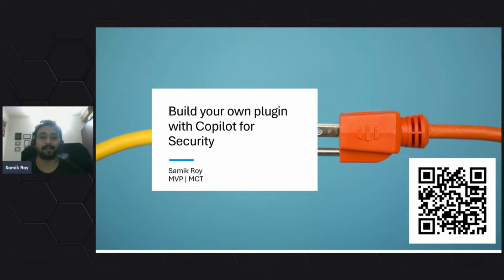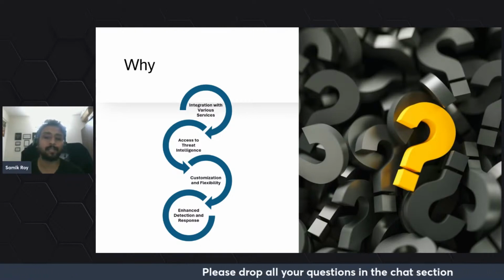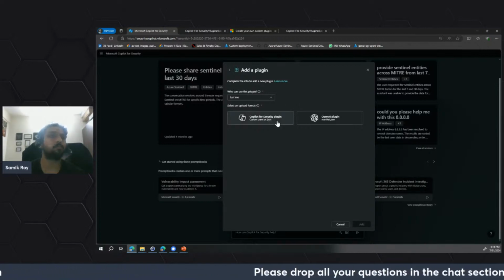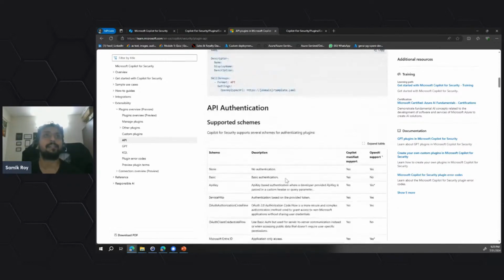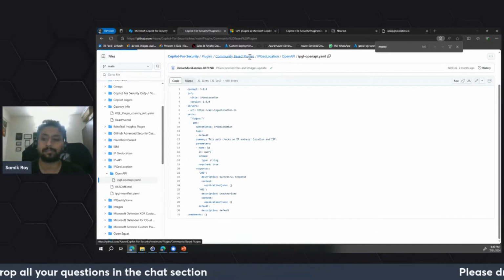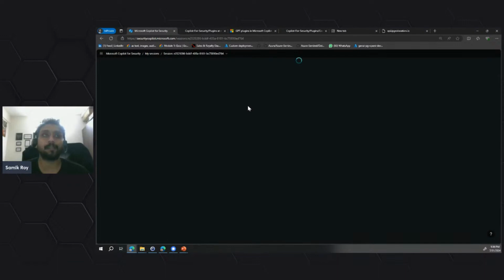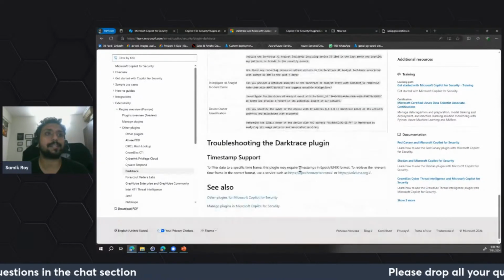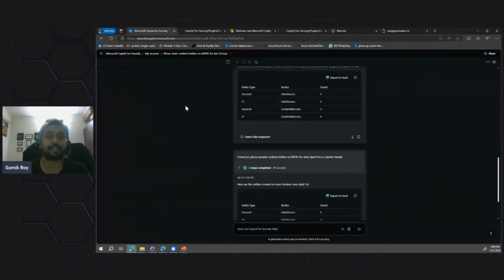Build your own Plugin for Copilot for Security